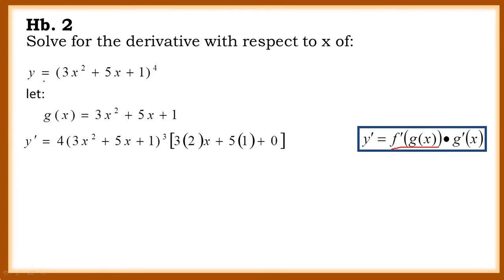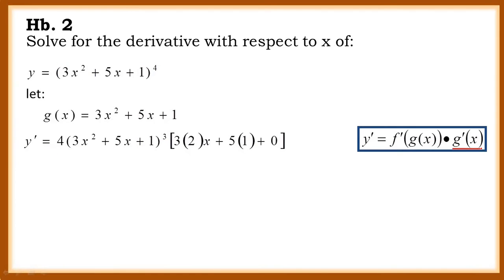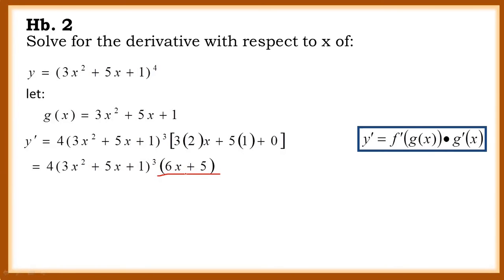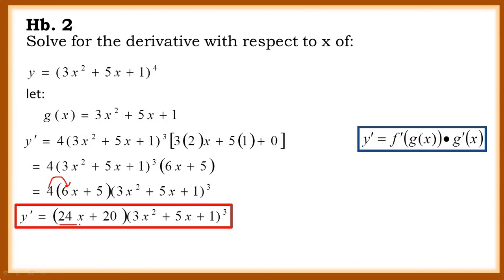Solved Problem # 2- Chain Rule of Differentiation (Differential Calculus) [CALCULUS 1]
Solution for the derivative of a function using Chain Rule of Differentiation. Designed for Flipped Classroom.